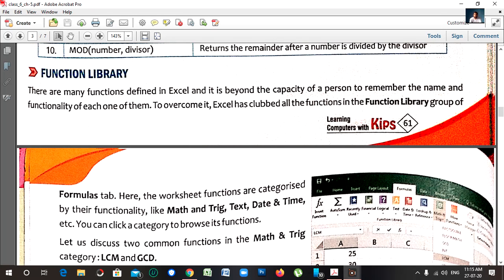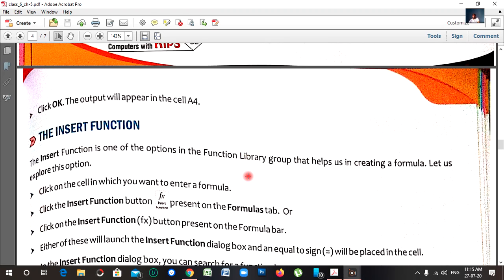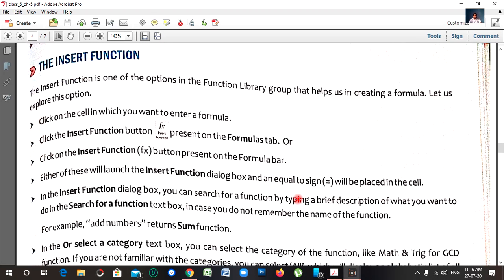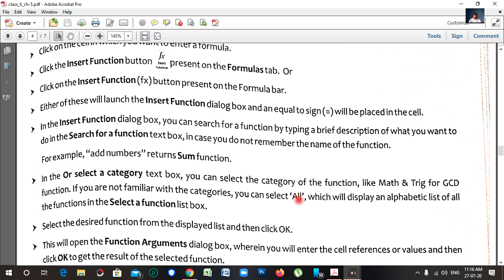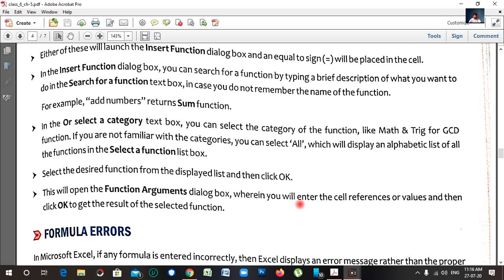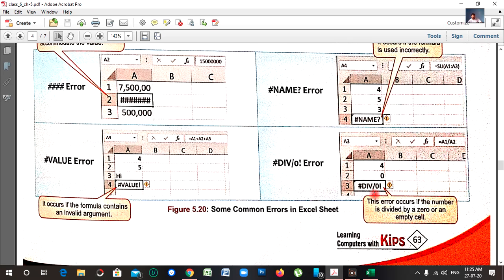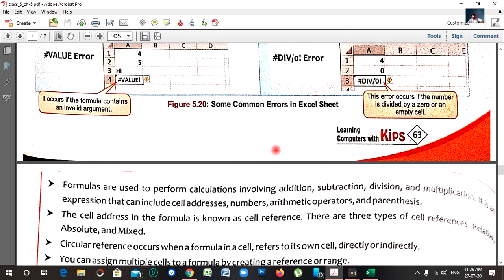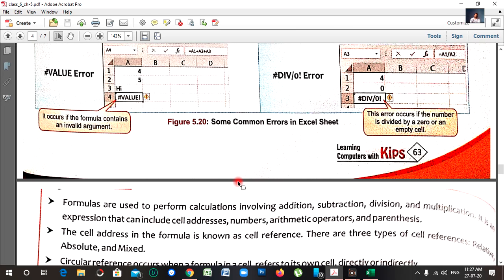COMPUTER - CLASS VI , CH - 5, (MS.EXCEL , 36 th PART)(BY SANJAY SHARMA)(functions_Practical_5_error)